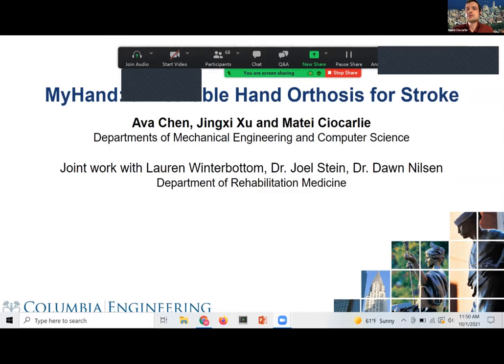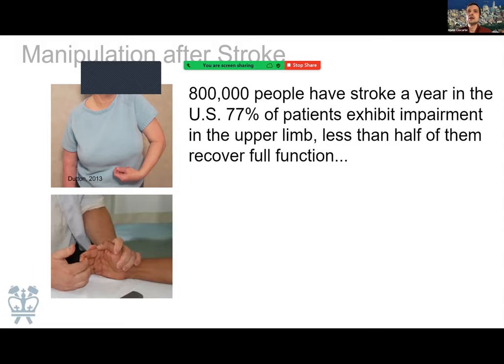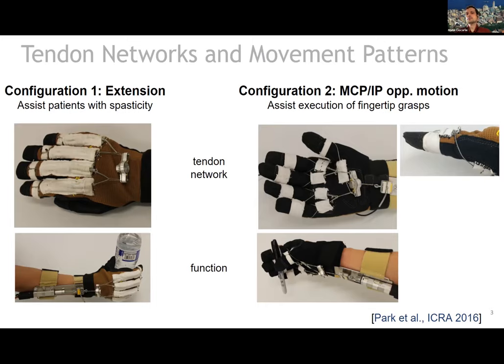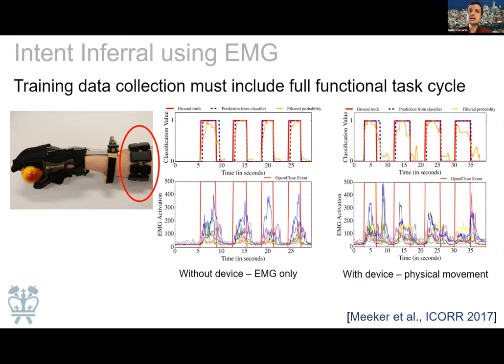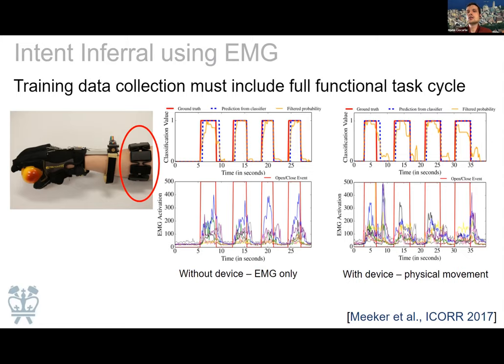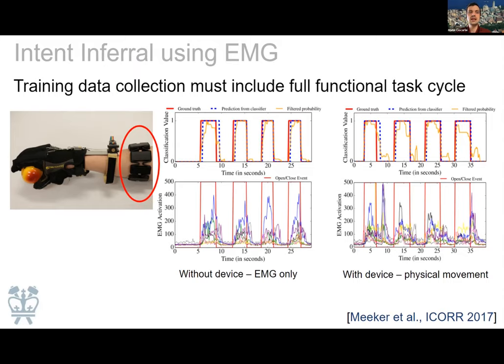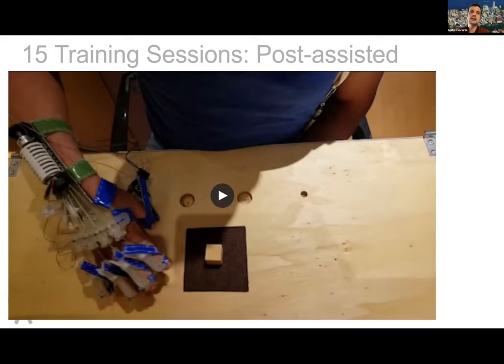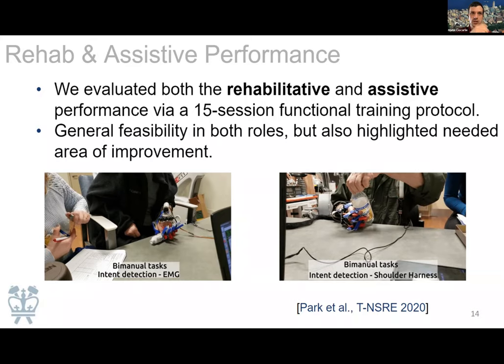myHand. a Wearable Hand Orthosis for Stroke (Dr. Matei CioCarlie)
This talk was given by Dr. Matei CioCarlie and his PhD students at the IROS2021 Workshop - Challenges and Opportunities of Human-robot Symbiosis: from Wearable Robots to Neurorobotics on October 1, 2021. Details of the workshop can be found

Dr. Matei CioCarlie is an Associate Professor in Department of Mechanical Engineering at Columbia University. His main interest is in robotics, looking to discover how artificial mechanisms can interact with the world as skillfully as biological organisms. Matei’s current work focuses on robot motor control, mechanism and sensor design, planning and learning, all aiming to demonstrate complex motor skills such as dexterous manipulation.